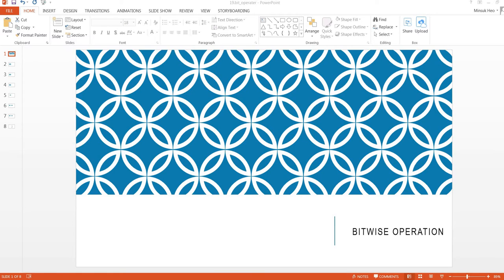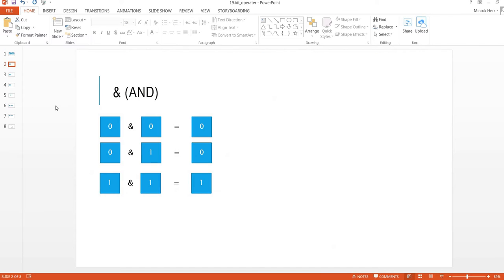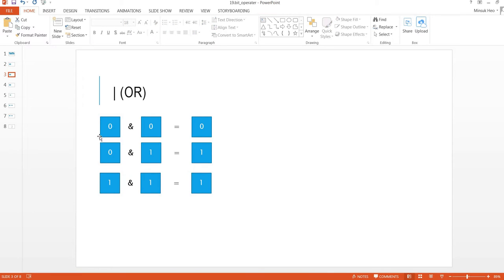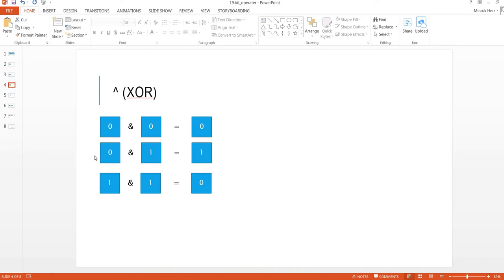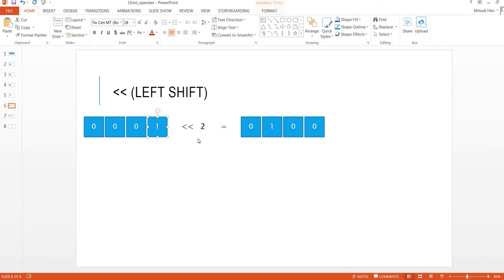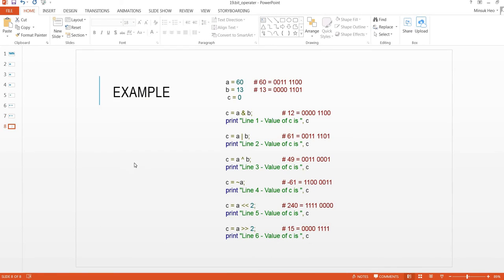Bitwise operation - Imagineer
short video tutorial for bitwise operation